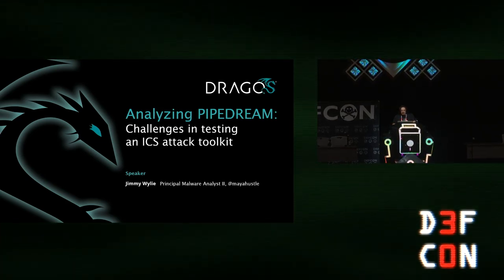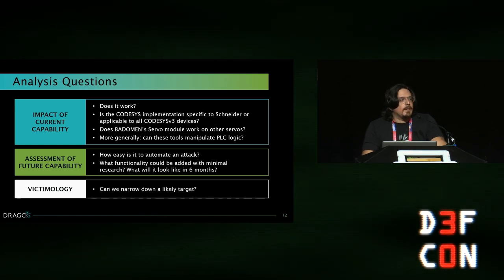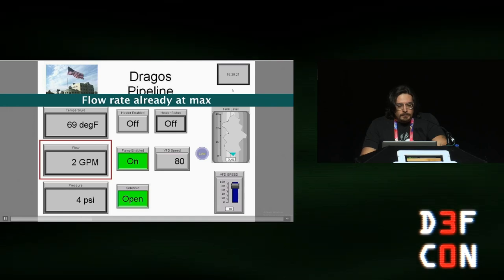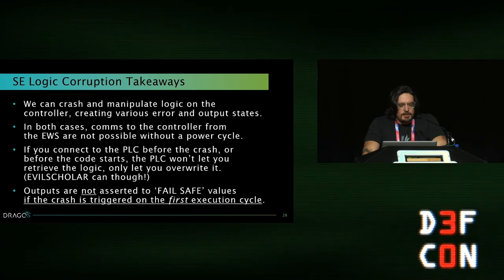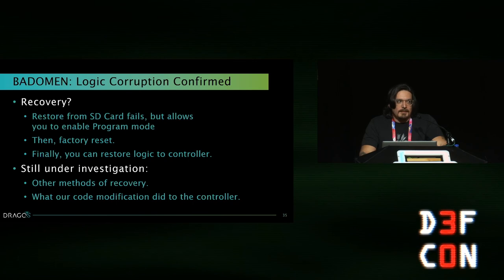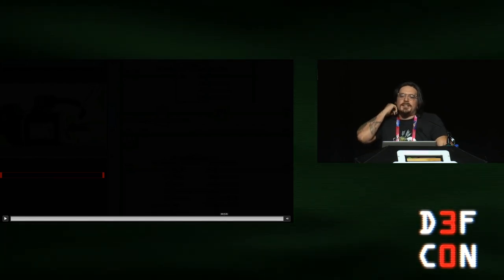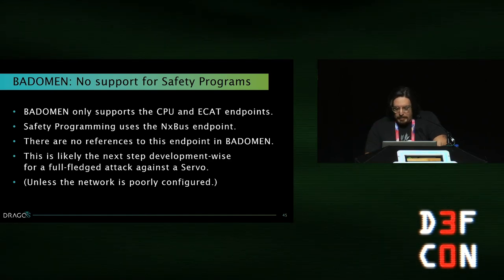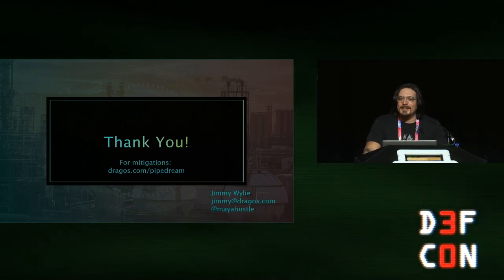DEF CON 30 - Jimmy Wylie - Analyzing PIPEDREAM - Challenges in Testing an ICS Attack Toolkit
Identified early in 2022, PIPEDREAM is the seventh-known ICS-specific
malware and the fifth malware specifically developed to disrupt
industrial processes. PIPEDREAM demonstrates significant adversary
research and development focused on the disruption, degradation, and
potentially, the destruction of industrial environments and physical
processes. PIPEDREAM can impact a wide variety of PLCs including Omron
and Schneider Electric controllers. PIPEDREAM can also execute attacks
that take advantage of ubiquitous industrial protocols, including
CODESYS, Modbus, FINS, and OPC-UA.

This presentation will summarize the malware, and detail the
difficulties encountered during the reverse engineering and analysis
of the malware to include acquiring equipment and setting up our
lab. This talk will also release the latest results from Drago's lab
including an assessment of the breadth of impact of PIPEDREAM's
CODESYS modules on equipment beyond Schneider Electric's PLCs, testing
Omron servo manipulation, as well as OPC-UA server manipulation.
While a background in ICS is helpful to understand this talk, it is
not required. The audience will learn about what challenges they can
expect to encounter when testing ICS malware and how to overcome them.